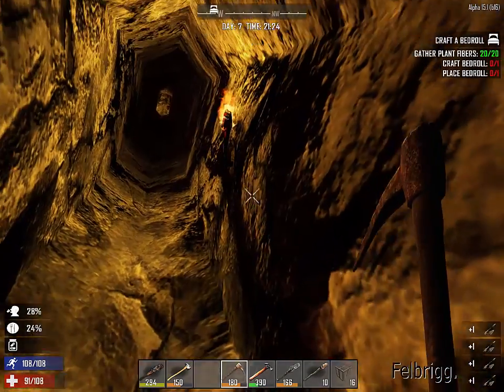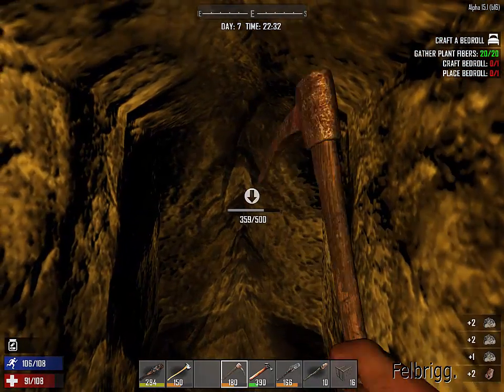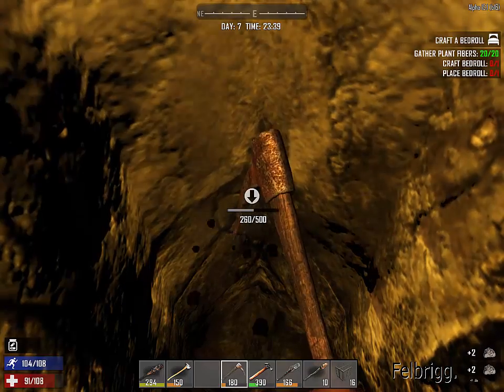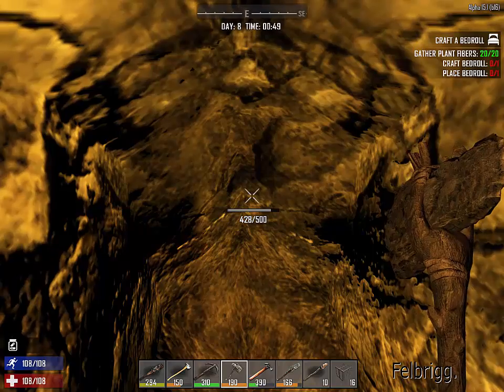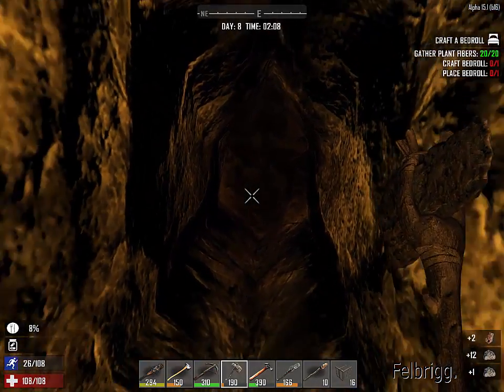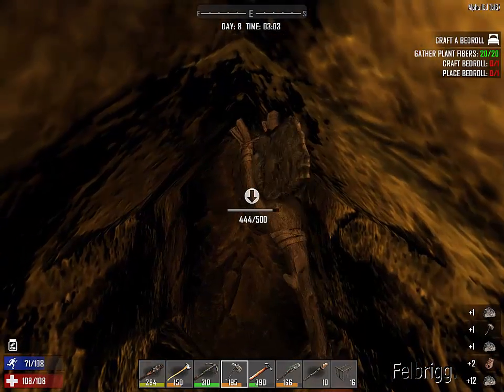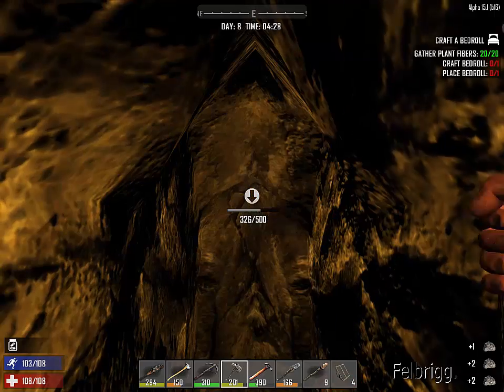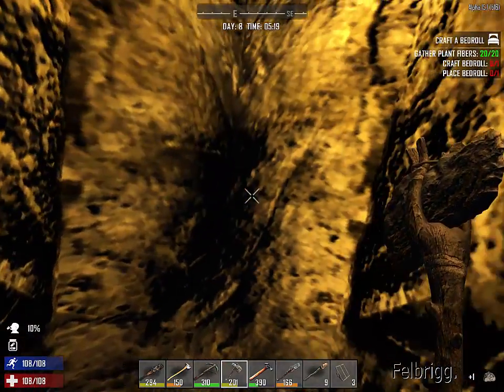Lets Play, 7 Days to Die, 7th day horde night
This ladies and germs is how to survive the 7th day horde night. Perhaps not the most exciting way to spend a night but the zombies won't bother you and you can get on with ... things. In this episode I chat about a slight mod I made to the game files.

Playing dead is dead, and on the map seed cthulhu2